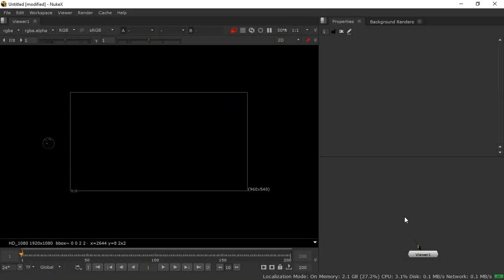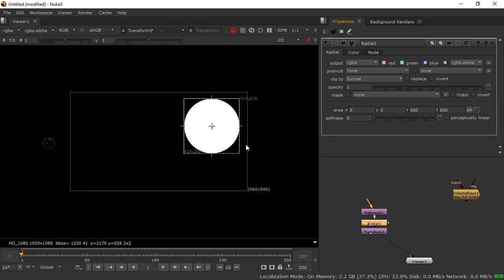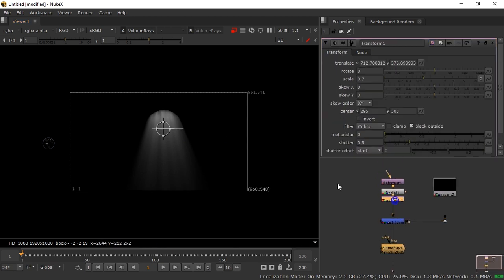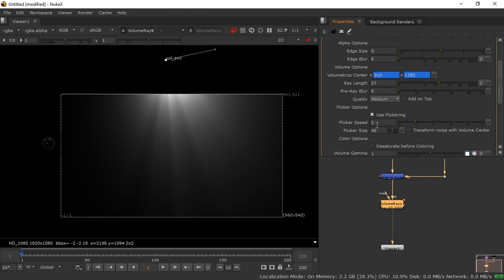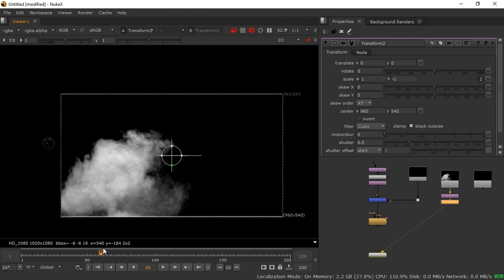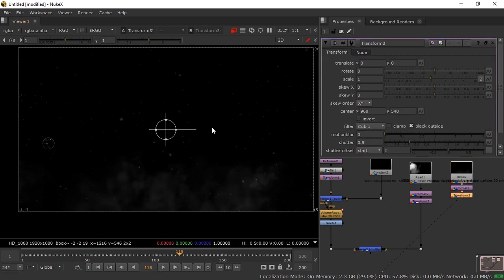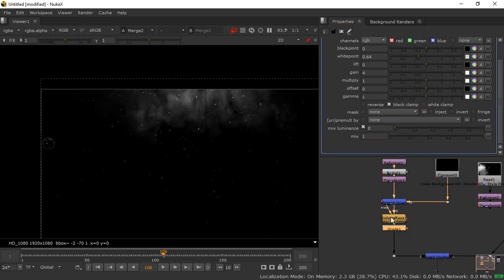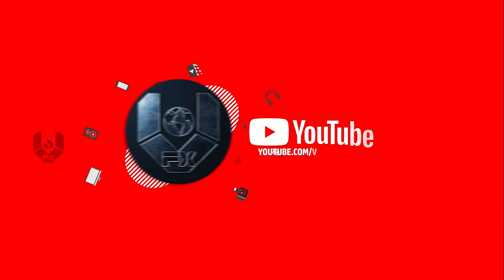Nuke Tutorial - HOW TO MAKE VOLUME RAYS IN NUKE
In this video I will show you how to make Volume rays Inside of Nuke .

➤Rajat Subhra:-